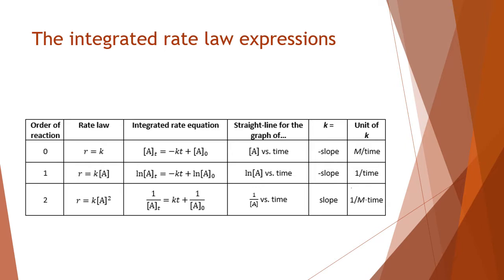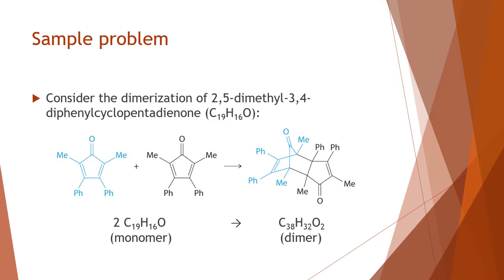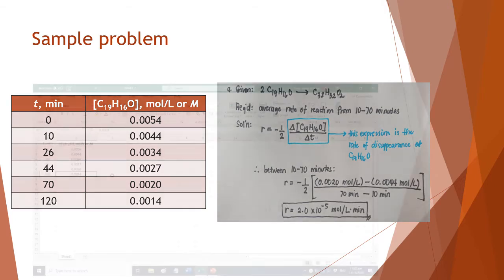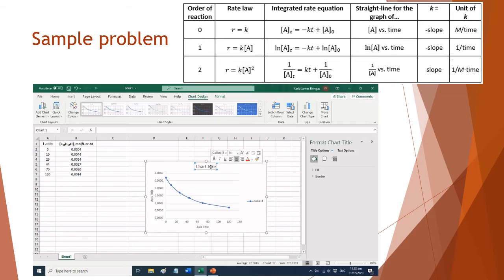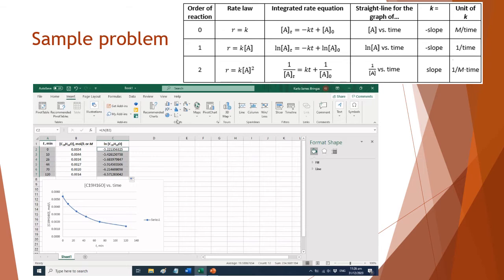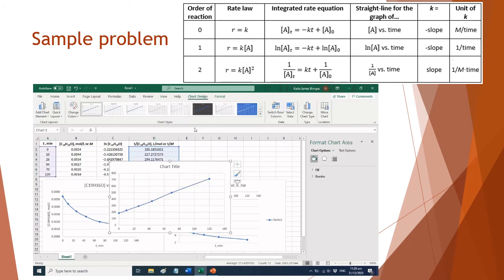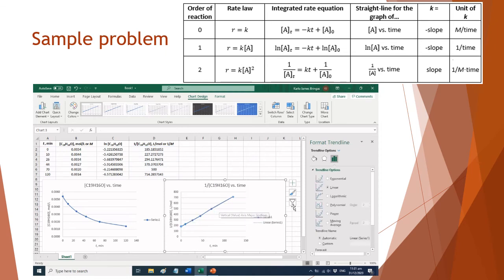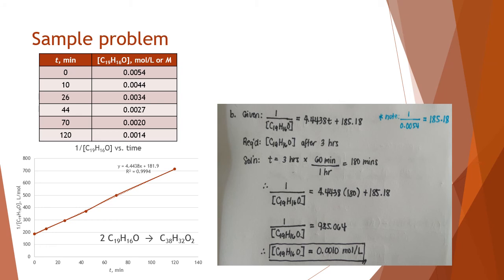Reviewing chemical kinetics